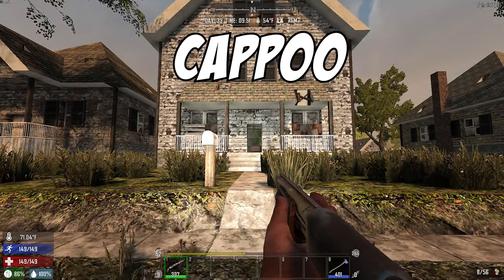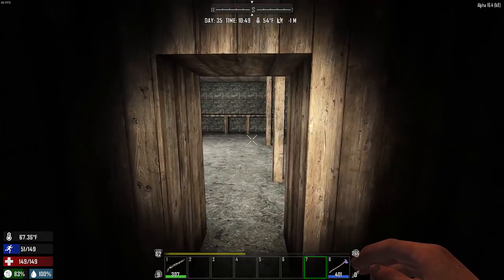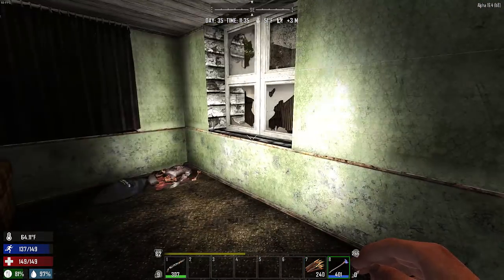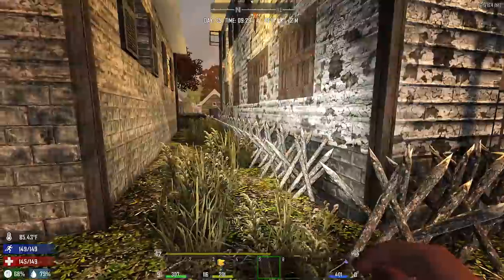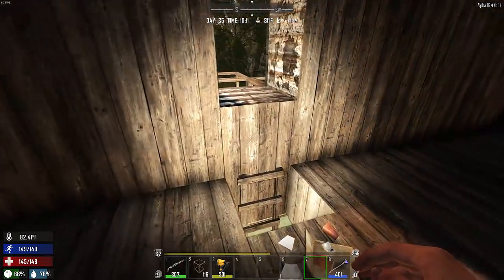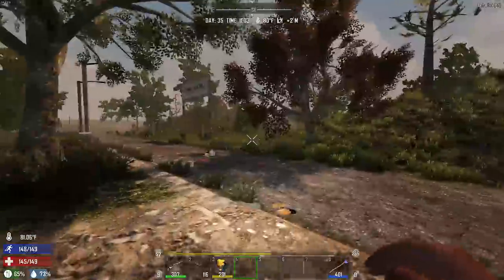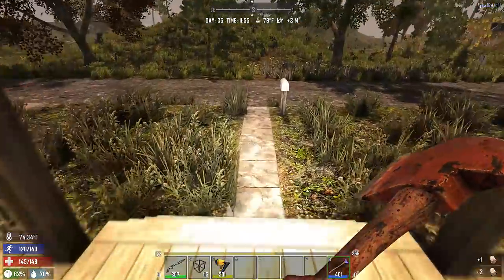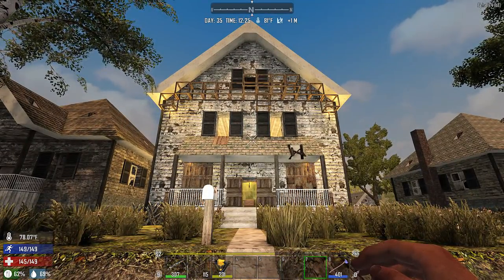7 Days to Die - Reinforce Default Houses - Using Default Houses As A Base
In this 7 Days to Die Video, I'll show you how I Reinforce Default Houses to make them into a base. It's easy to turn a POI House into a strong base.

About 7DaysToDie
7 Days to Die has redefined the survival genre, with unrivaled crafting and world-building content. Set in a brutally unforgiving post-apocalyptic world overrun by the undead, 7 Days to Die is an open-world game that is a unique combination of first person shooter, survival horror, tower defense, and role-playing games. It presents combat, crafting, looting, mining, exploration, and character growth, in a way that has seen a rapturous response from fans worldwide. Play the definitive zombie survival sandbox RPG that came first. Navezgane awaits!